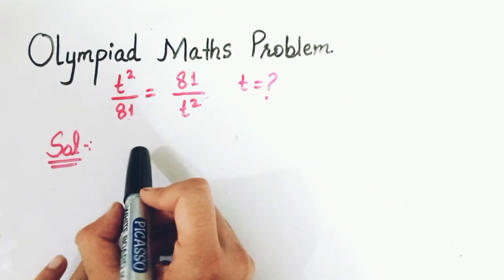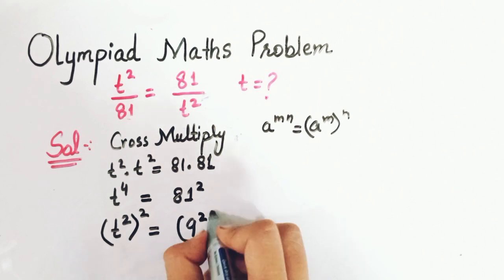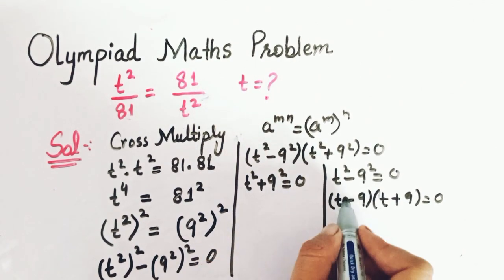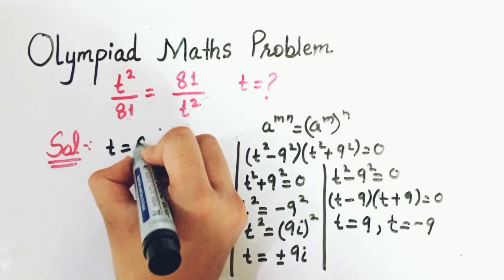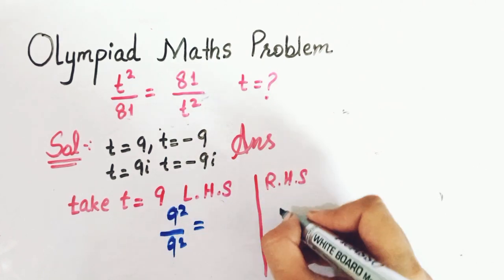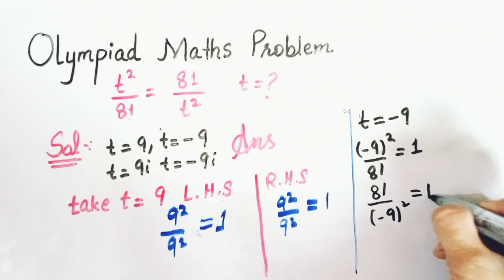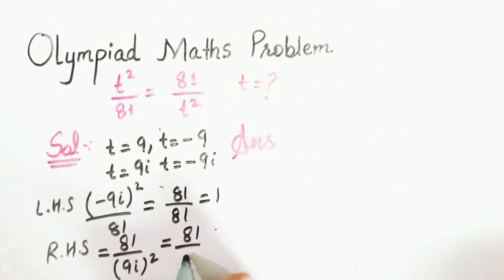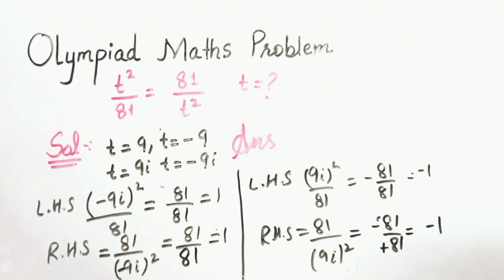The Sign Trick Hidden in This Equation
DCan you solve this algebra equation without missing the negative solution?
This tricky equation looks like t = 9, but there is an important algebra step that reveals the complete answer.
81/t² = t²/81
step by step and show why simply taking the positive square root can lead to an incomplete answer. The key idea involves powers, cross multiplication, and considering both positive and negative values when solving an even-power equation.
This type of algebra reasoning is useful for SAT Math, ACT Math, GCSE Maths, A-Level Maths, and other competitive mathematics problems where careful handling of equations and signs matters. It is also a good example of the logical thinking used in IMO and Kangaroo Math challenges.
If you enjoy clear whiteboard explanations, algebra tricks, equation-solving techniques, and challenging math problems, follow math solver 1117 for more step-by-step mathematics.
Presented by math solver 1117.